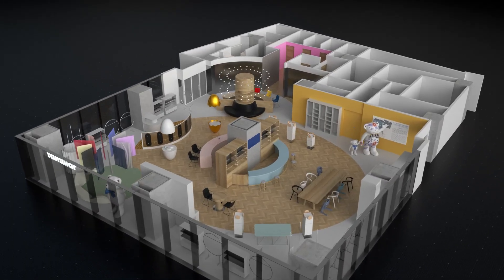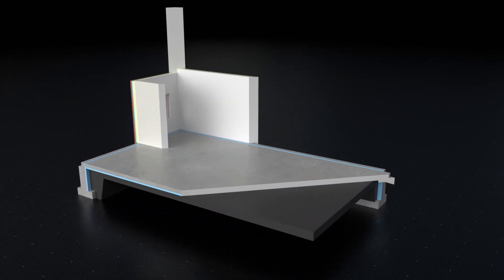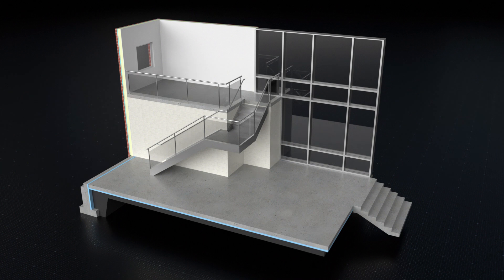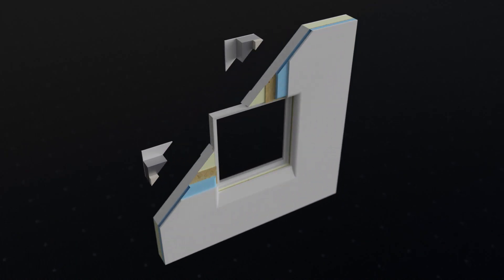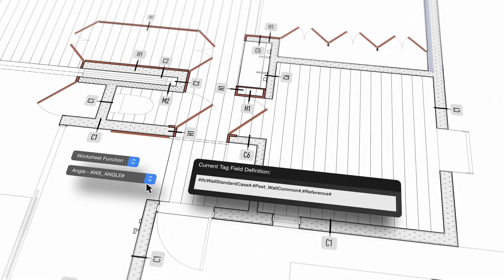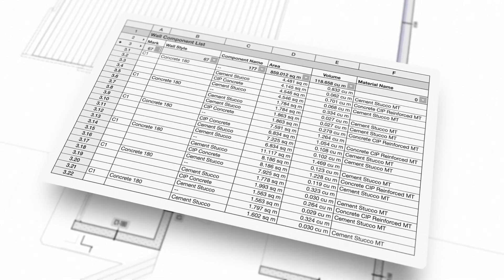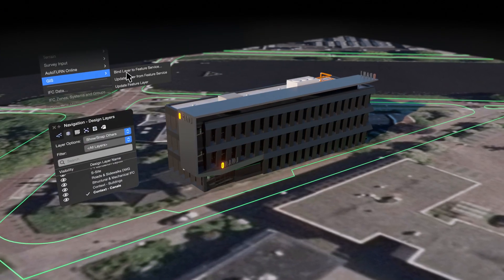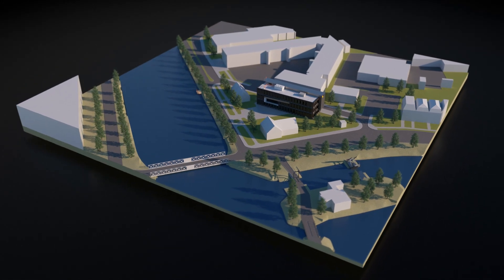Vectorworks Architect 2022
Vectorworks Architect 2022 maintains focus on the re-engineering and modernization of core architectural objects and data reporting to support the creation of precise BIM models. It also offers workflow improvements for greater precision, control, and accuracy for both the visual model and the corresponding data.